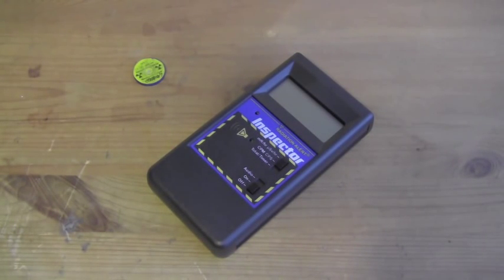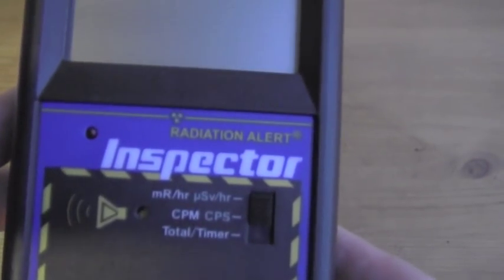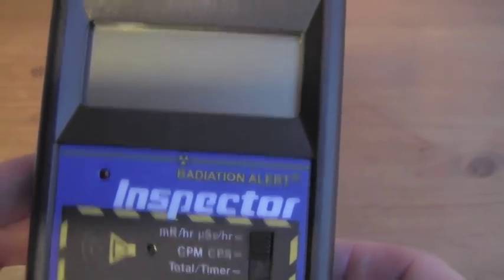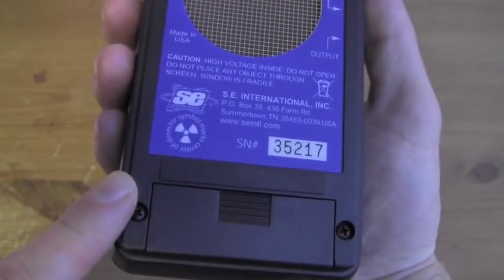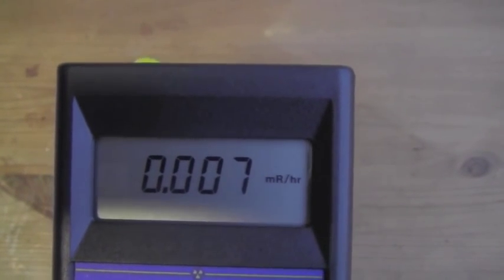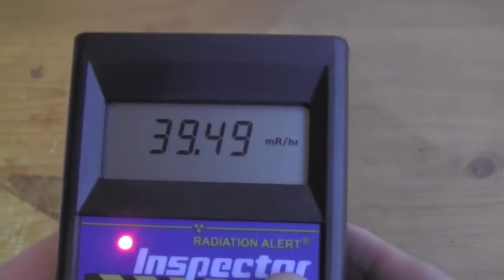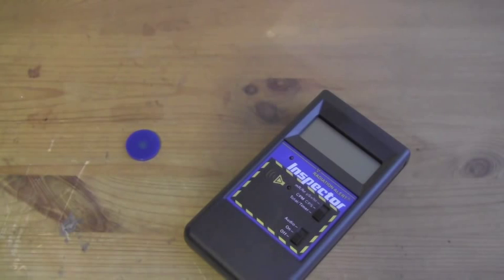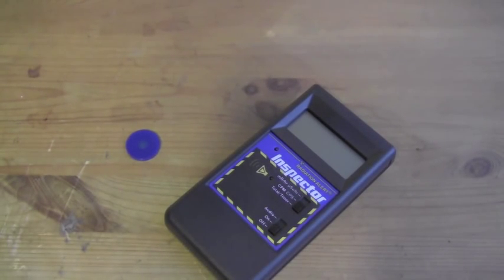Inspector Pancake G-M Radiation Detector Demo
Pocket digital survey meter, for general purpose alpha, beta, gamma and x-ray radiation survey. For more details:

Measures in dose, counts and total counts. Scaler function is included. Units are adjustable without recalibration. This survey meter will interface with a PC using our Observer Software.